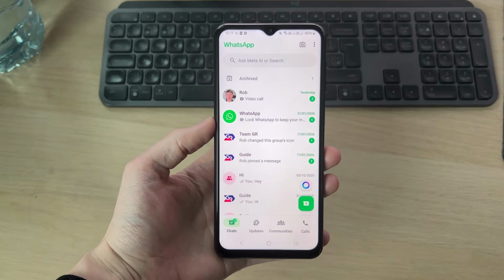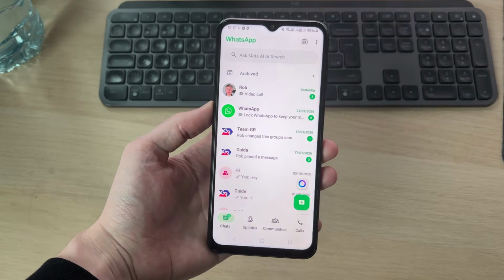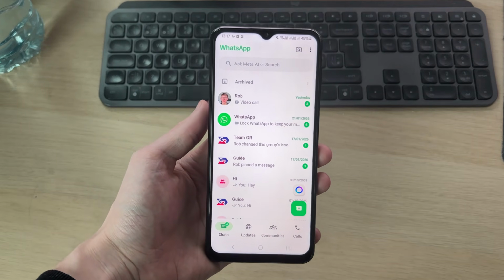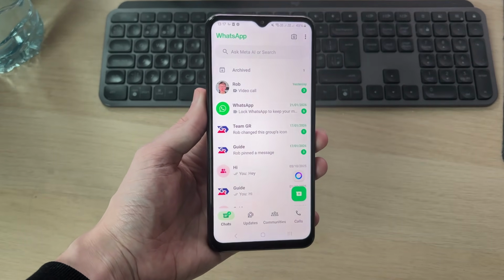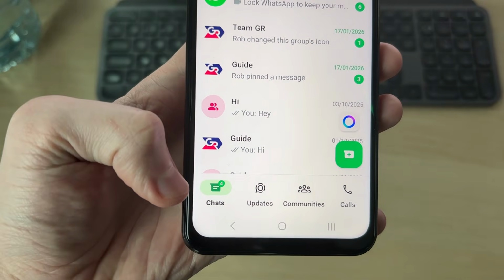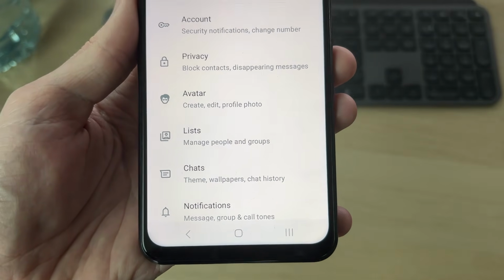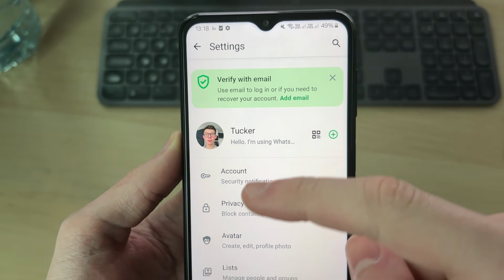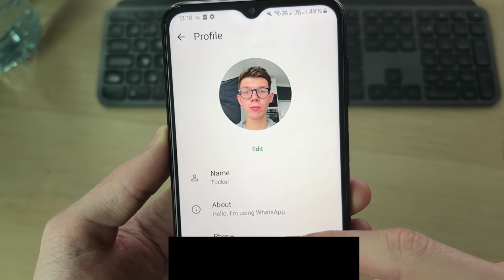How To Find Your WhatsApp Phone Number - Step By Step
Learn how to find your whatsapp phone number in this video.

GuideRealm